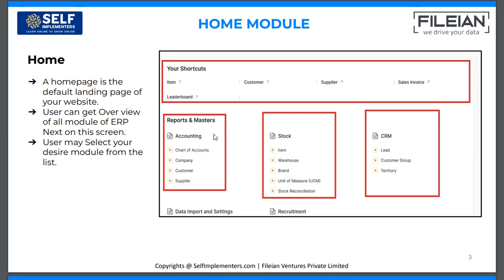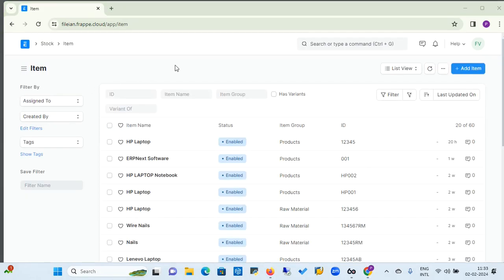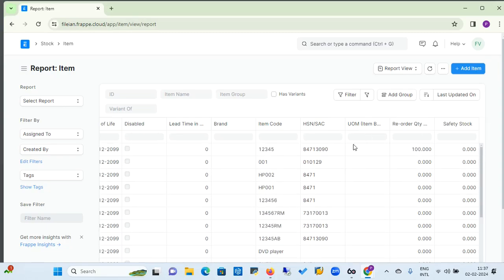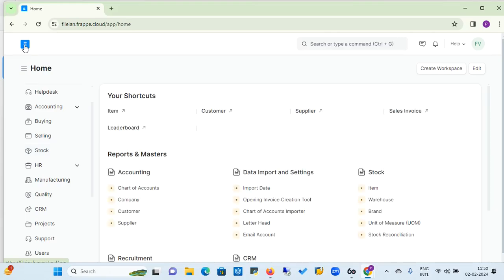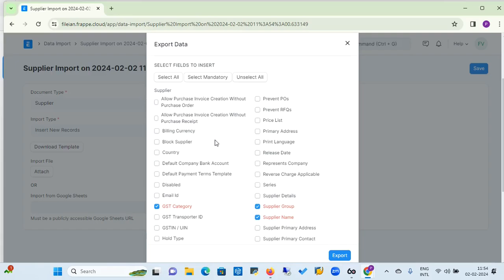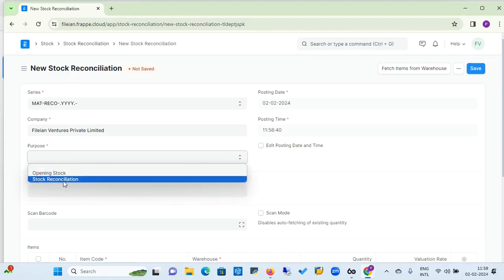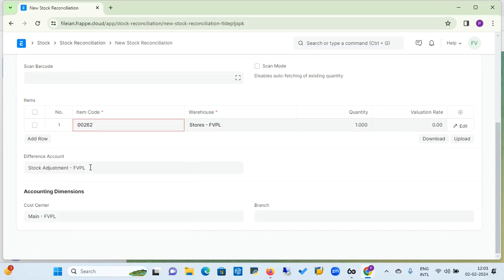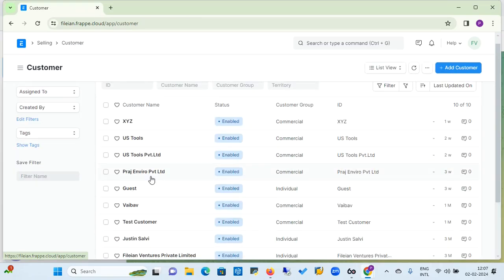17. Set Up or Implement the ERPNext Home Dashboard Module